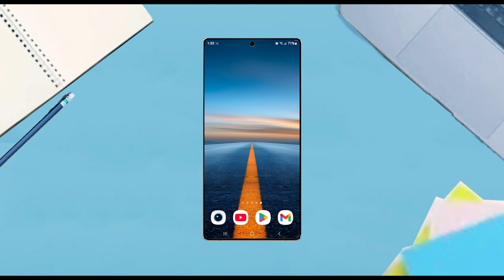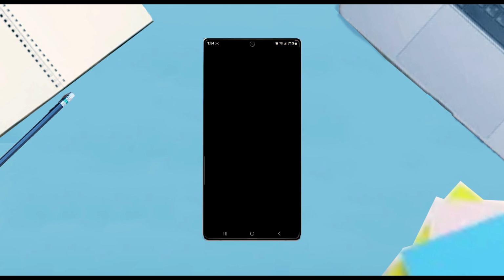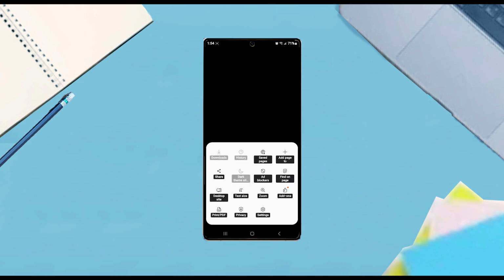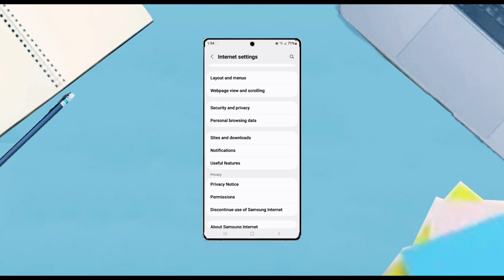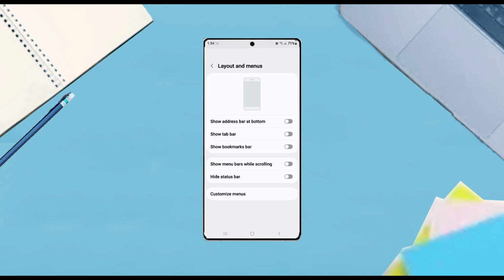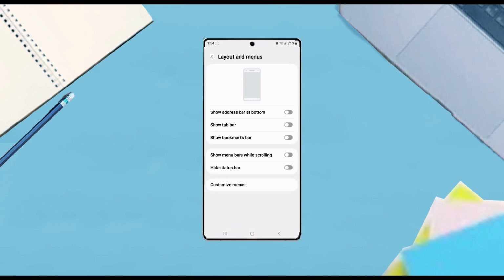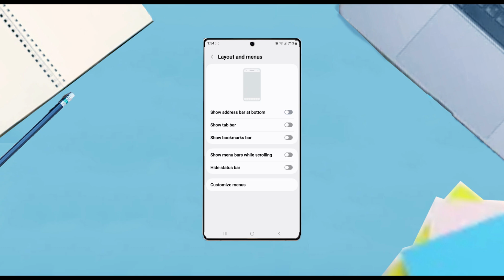Samsung Galaxy S25, S25+ Ultra | How to move the Samsung Internet address bar to the bottom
Learn how to move the Samsung Internet address bar to the bottom on your Samsung Galaxy S25, S25+, or S25 Ultra. This simple tutorial will help you make browsing more comfortable by relocating the URL bar for easier one-handed use. Whether you prefer it at the top or bottom, this guide shows you exactly where to find the setting and how to apply the change quickly. Perfect for users who want to customize their browsing experience on the latest Galaxy S25 series.